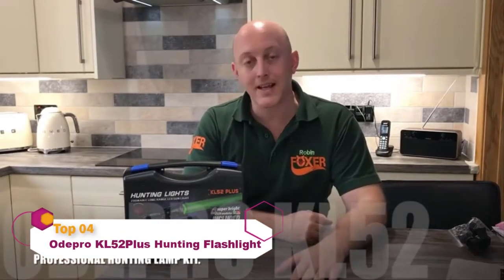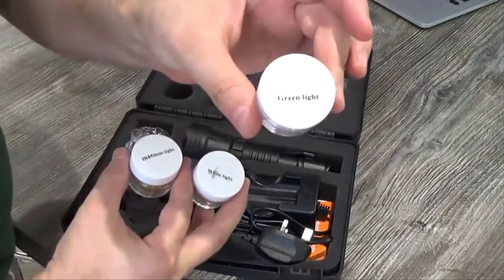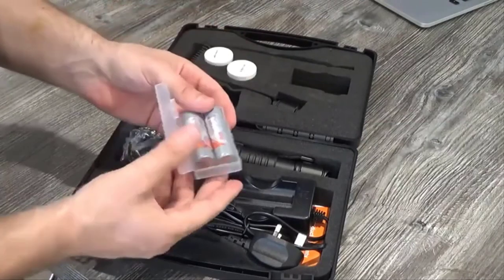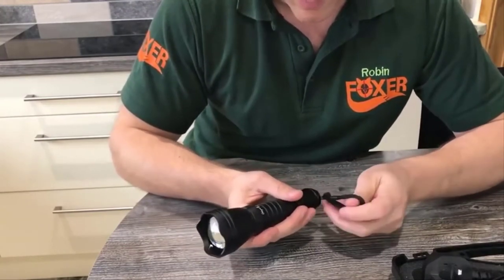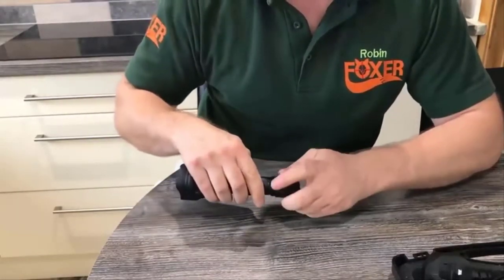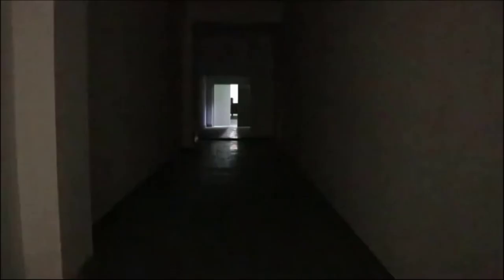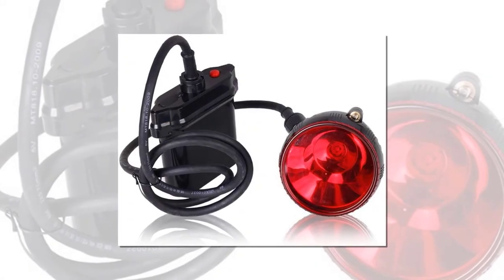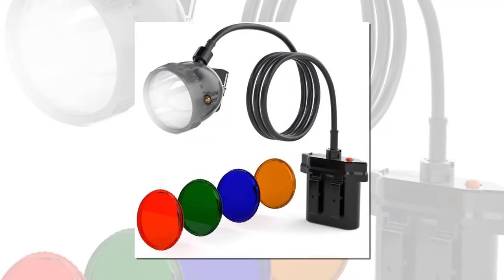Best Coon Hunting Lights | Top 5 Coon Hunting Lights Review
In this video we are short listed the top 5 Best Coon Hunting Lights on the market in 2024. We made this list based on our personal opinion.

05. GearOZ Coon Hunting Lights

04. Odepro KL52Plus Zoomable

03. Predator Tactics Coon Hunting

02. LUMENSHOOTER Upgraded

01. Kohree 80000Lux Cree XML U2 LED